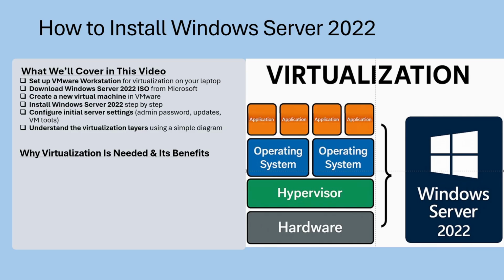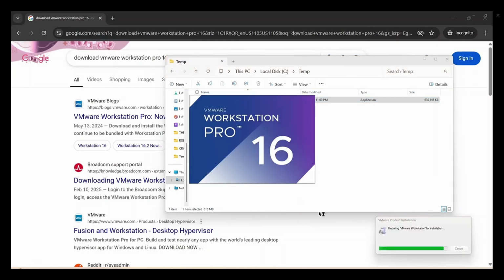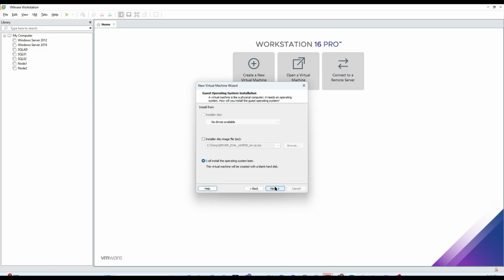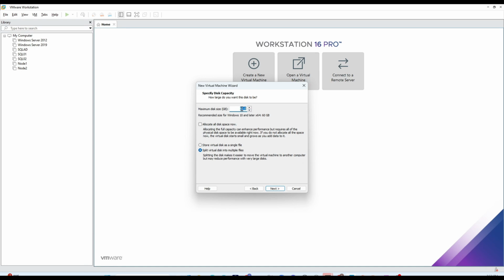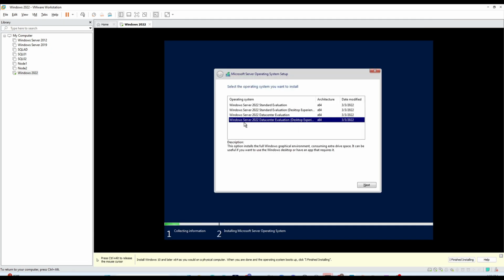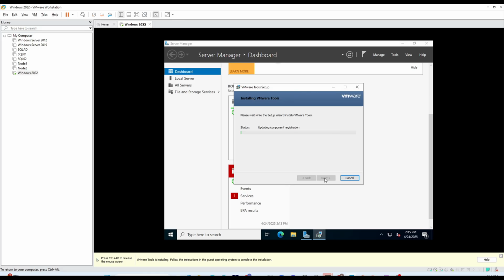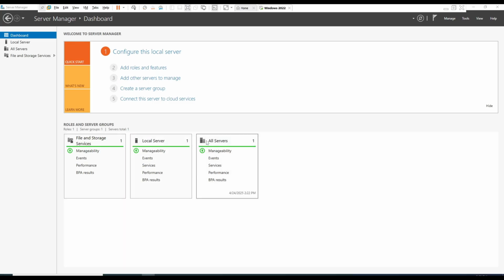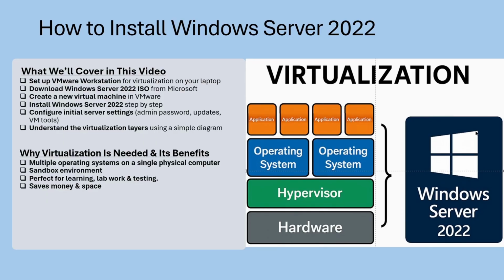How To Install Windows Server 2022 on Windows Laptop | Virtualization | VMware Workstation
In this video, I walk you through the complete process of installing Windows Server 2022 on your laptop with VMware Workstation .

We’ll cover everything from setting up the virtual machine to completing the Windows installation step-by-step.

What you'll learn:
How to create a new virtual machine in VMware
How to configure Windows Server 2022 settings
Best practices for disk, memory, and hardware setup
Quick tips for installation success

Resources Mentioned:
VMware Workstation Pro

🔗 Chapters
00:00 - Introduction
00:24 - What we'll cover in this video
01:05 - Why use VMware
01:18 - What Virtualization is
02:38 - Benefits of Virtualization
03:28 - How to Download & Install Vmware Workstation
05:53 - Create Virtual Machine with Windows Server 2022 disk image
06:31 - Download Windows Server 2022 ISO
14:10 - Install Windows Server 2022
16:36 - How to log into your Windows Server
19:00 - How to Change Server NAME & Configure server
22:43 - Take VM Snapshot
24:50 - How to delete VM from computer
25:34 - Summary